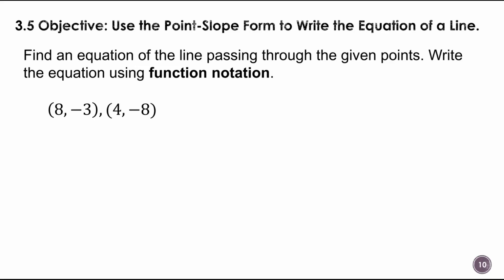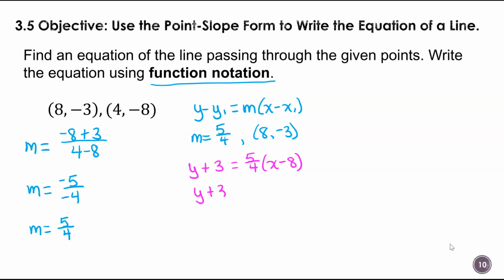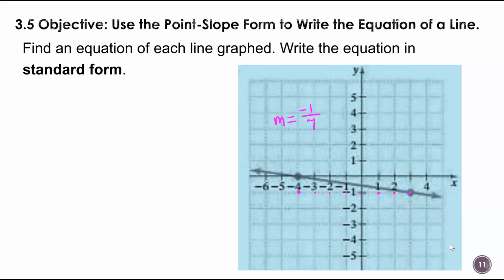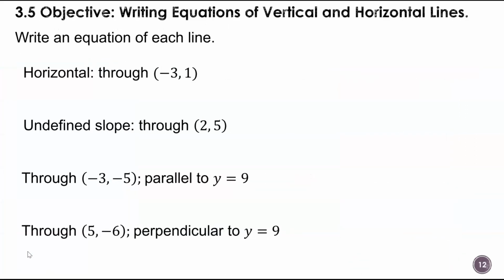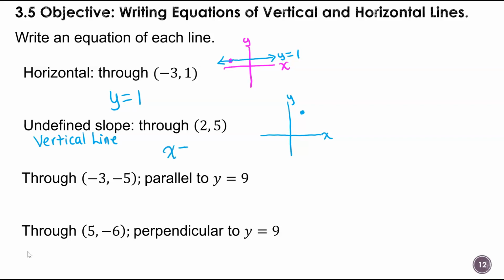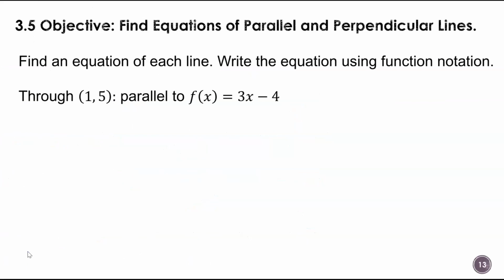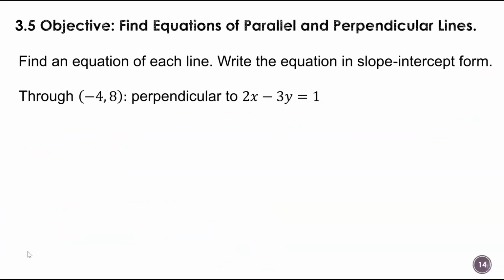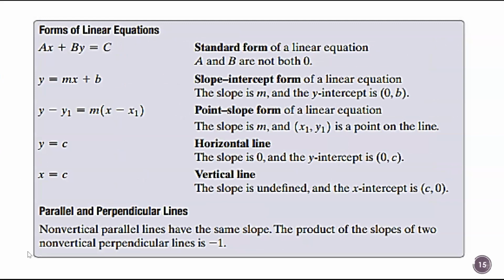3.5 Equations of Lines #2